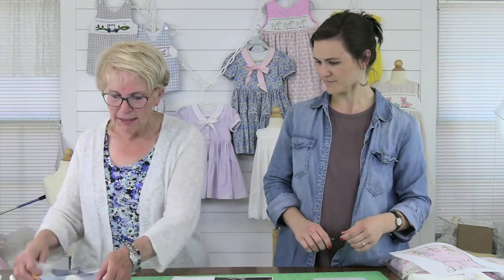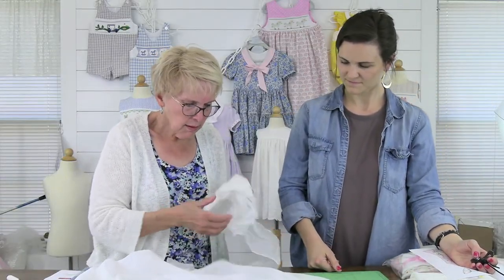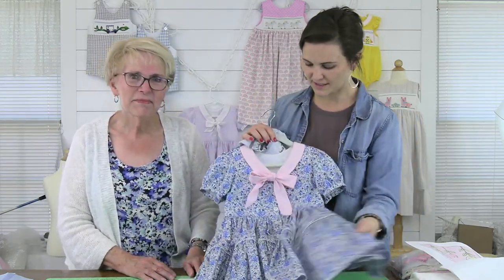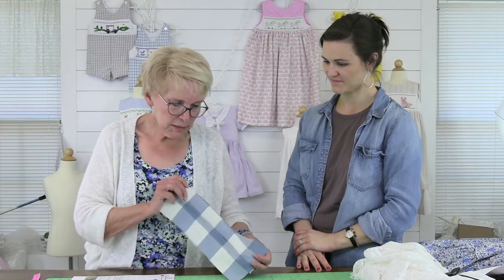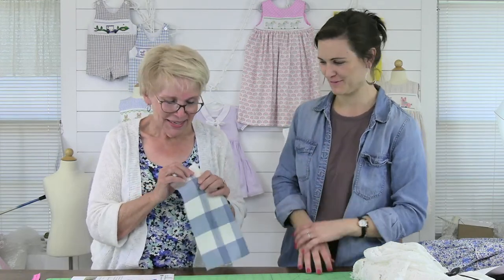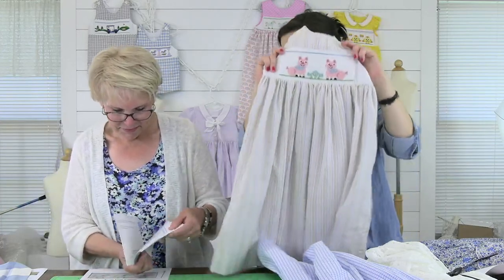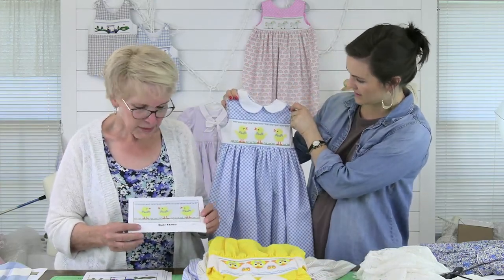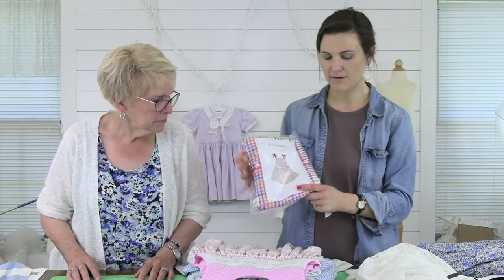Gab 'n Gush at Farmhouse Fabrics with Sally & Crystin! Friday March 24, 2023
Sally & Crystin show Ann Parker's garments showcasing her latest released smocking plates, Sally discusses zipper installation, Lauren Lasseigne's seersucker Hyacinth by Peony Patterns and matching fabric for an heirloom communion dress.
Congratulations to our winners Carolyn Tester, Cathy Sorrells Sullivan & @mulberryfibercompany
Patterns mentioned:
Simplicity S9246
Betsy by Pitter Patter Boutique

0:00 It's Friday, Friday
1:00 Heirloom Communion Dress
8:23 Lauren's Seersucker Hyacinth by Peony Patterns
10:31 Sewing Kits
11:55 Zipper Installation
22:17 Ann Parker of Crosseyed Cricket's Garments
32:00 Fabric Bundle & Kit Deals
33:54 Vintage Jacquard Ribbons
37:46 Mother of Pearl Sequin Flower "Kit"
40:03 Giveaway